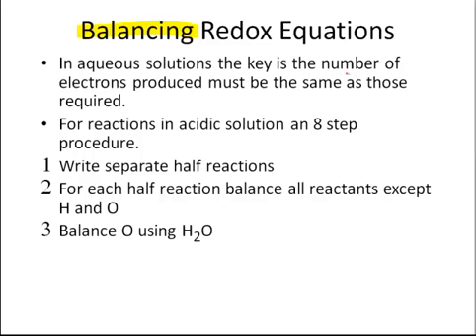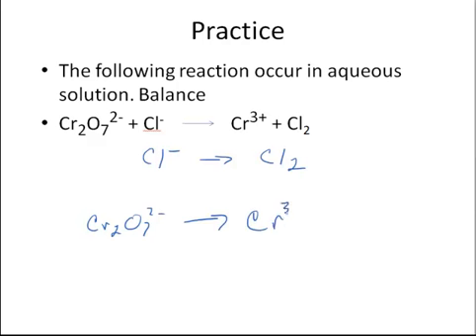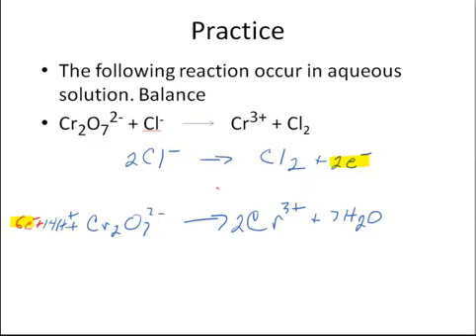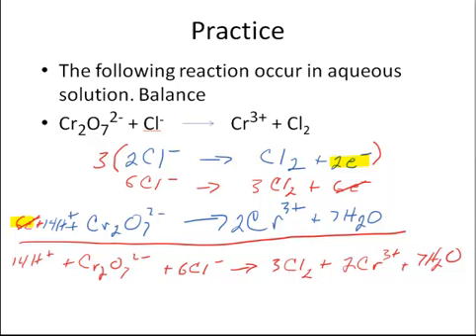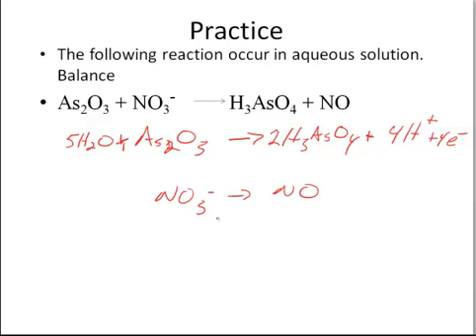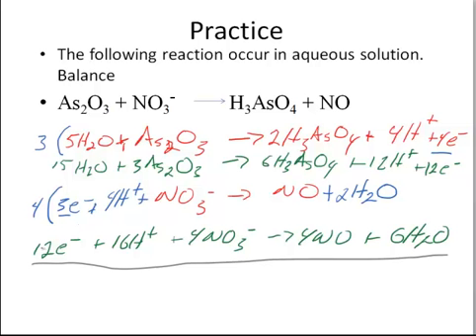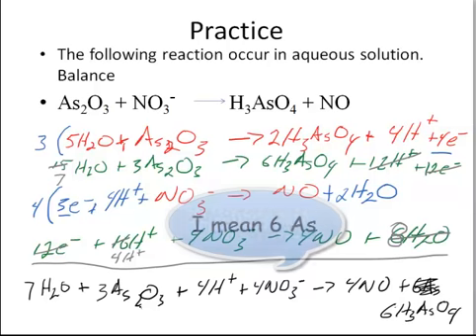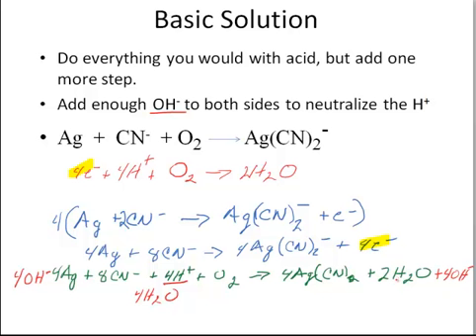Balancing Redox Equations